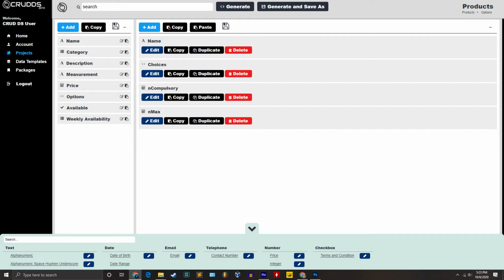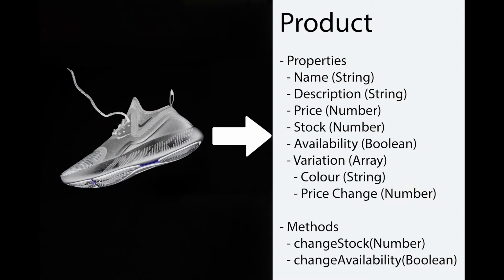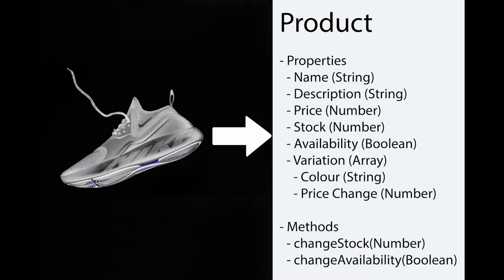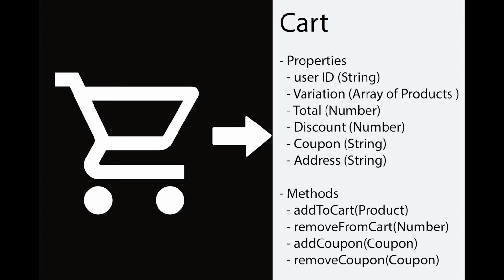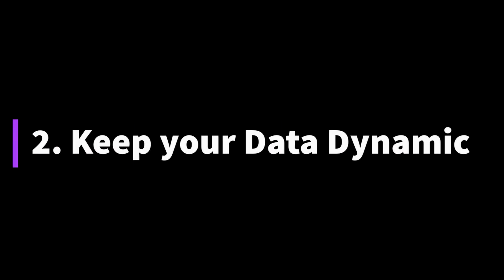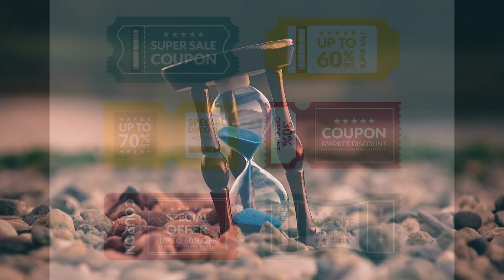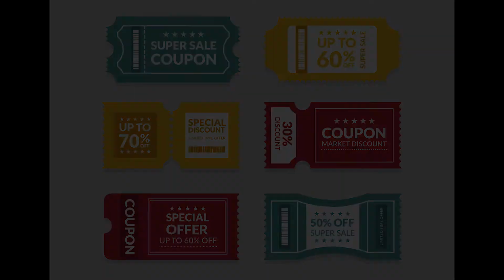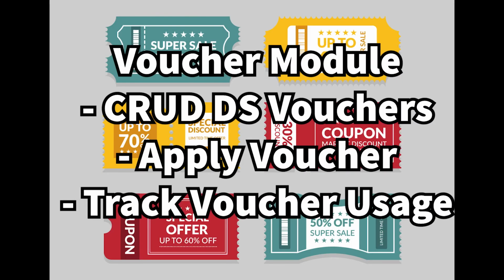Data Structure Idea | CRUD DS Guide 3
A quick guide on data structure design using Object Oriented Programming and focusing on practicality.

// SOCIAL MEDIA //

// TIMESTAMP //
00:00    : Introduction
00:09    : What is OOP?
00:55    : Tips on data structure design
// TIMESTAMP //